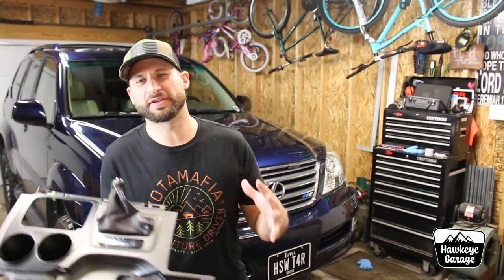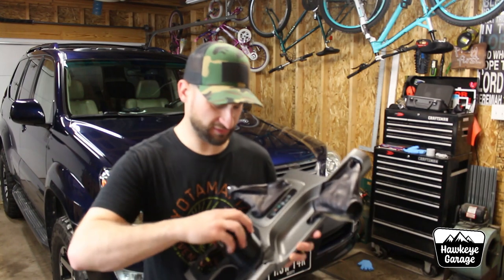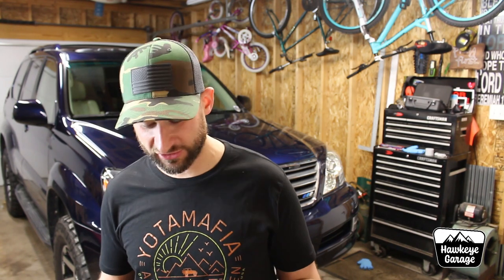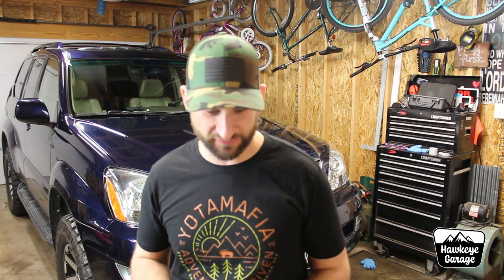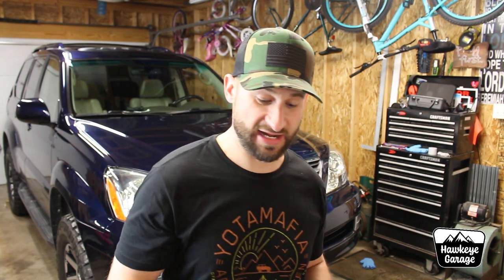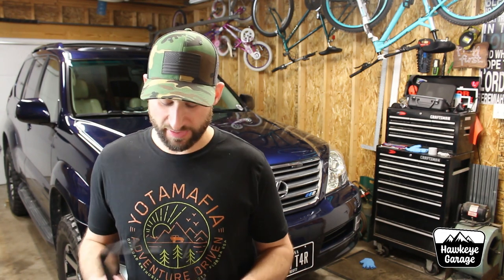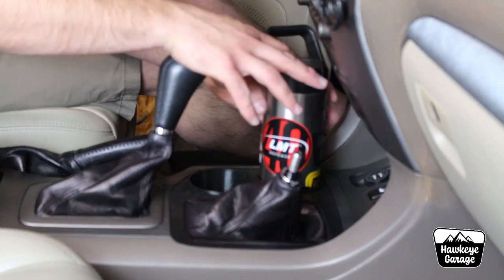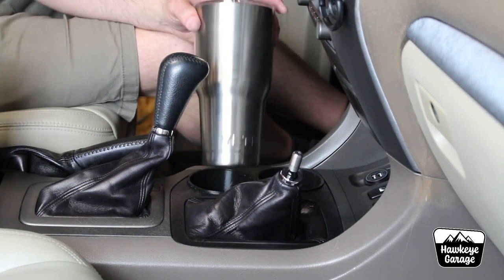Lexus GX470 Custom Cup Holders